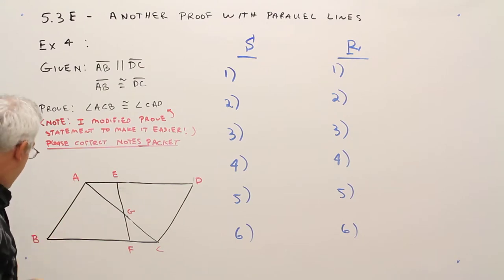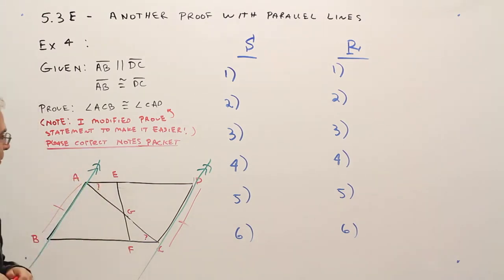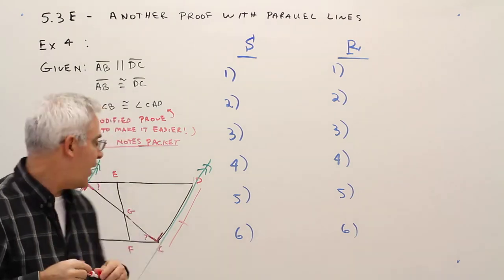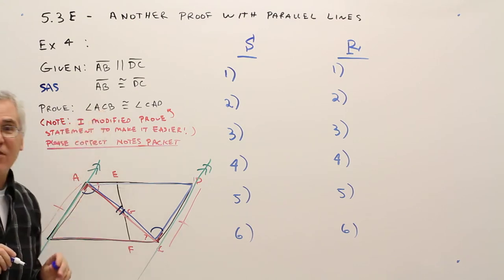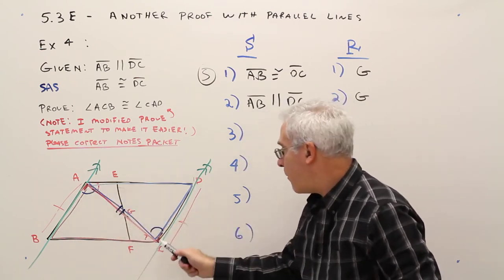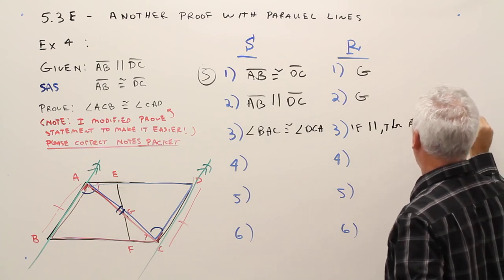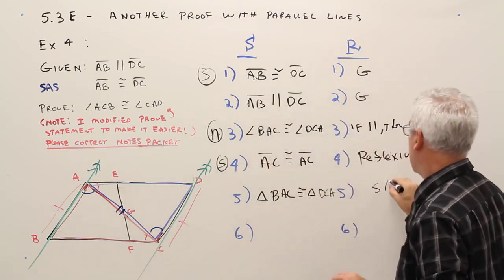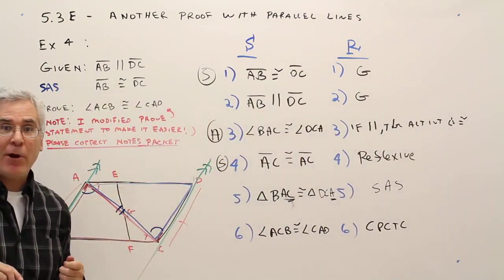5.3E--Yet Another Proof With Parallel Lines